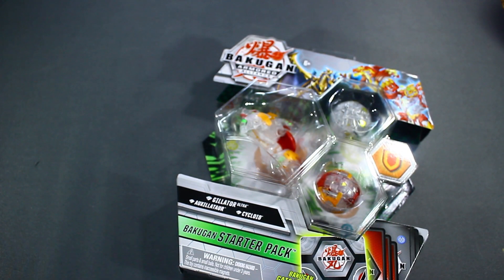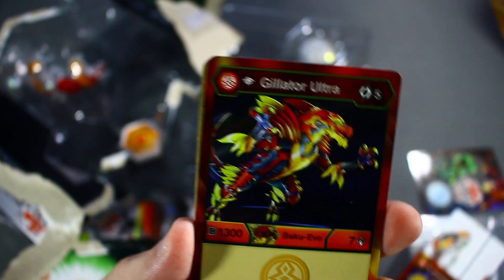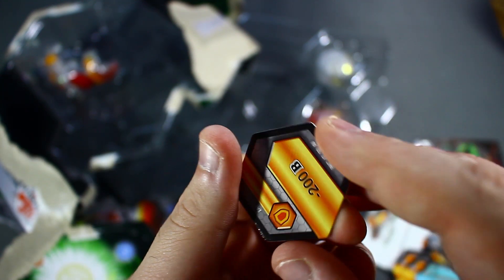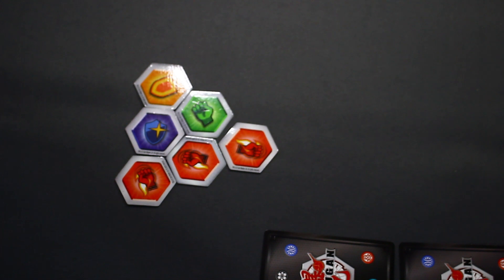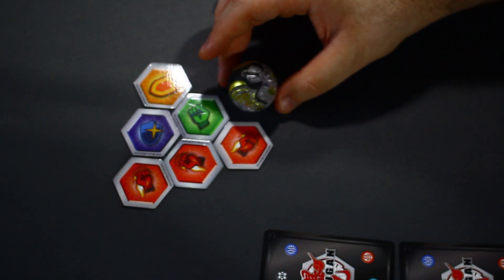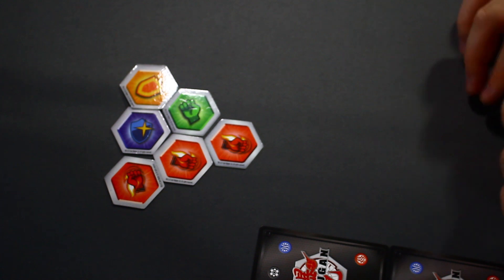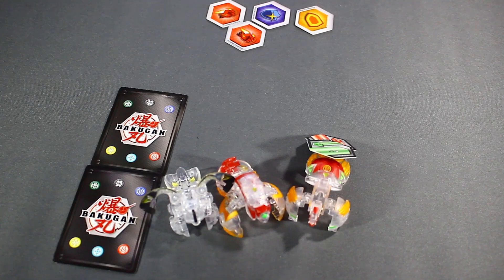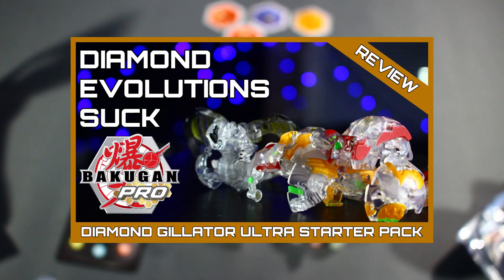Diamond Gillator Ultra Starter Pack Unboxing & Roll Testing - Bakugan Armored Alliance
Aw yeah more diamonds

TIME STAMPS
0:00 Intro
1:30 Unboxing
9:40 Roll Testing
16:05 Roll Review
17:25 Pack Opening

The Bakugan included in this set are:
Diamond Gillator Ultra
Diamond Auxillataur
Diamond Cycloid